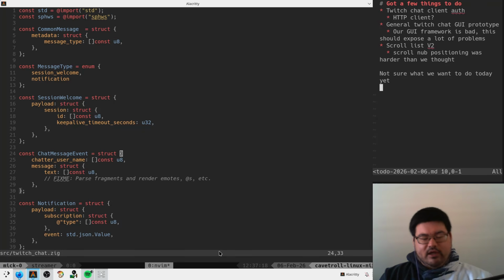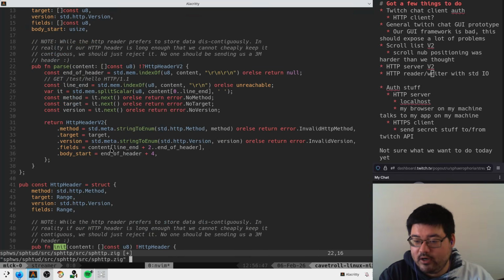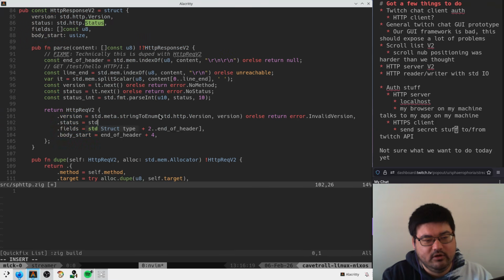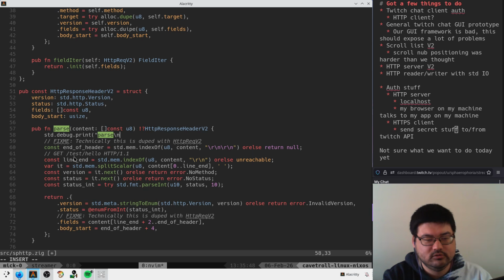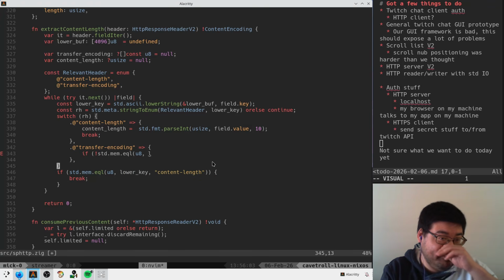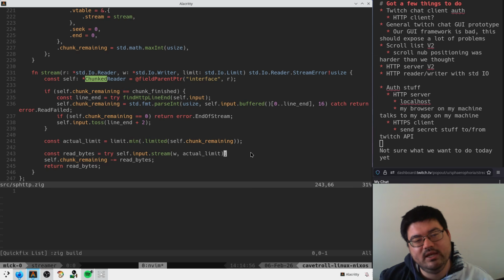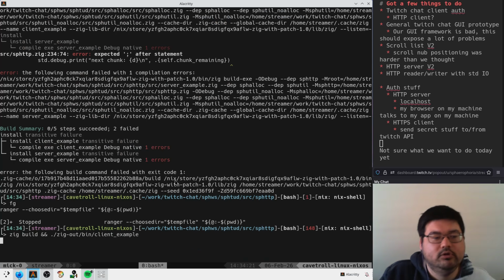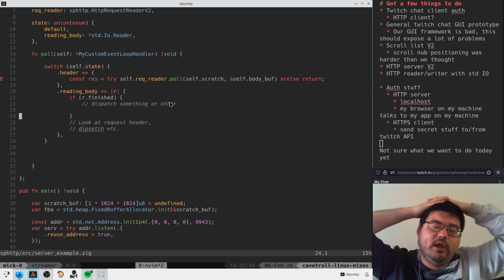HTTP client/server interfaces, a year later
00:00 Intro/Figuring out what to do
07:43 The rest